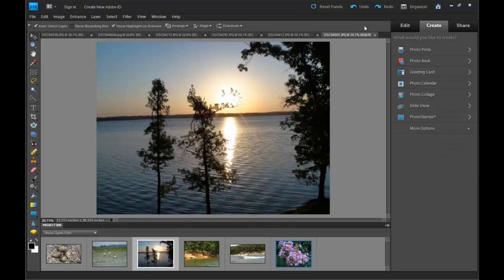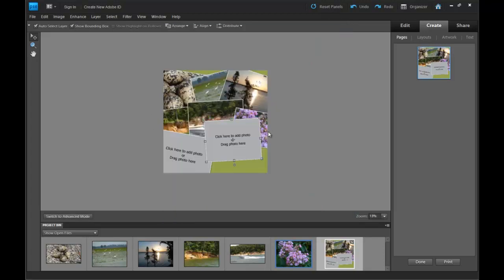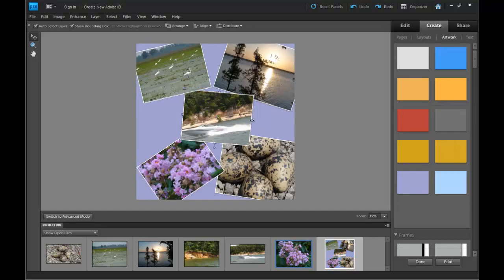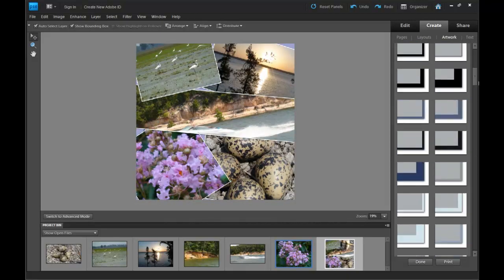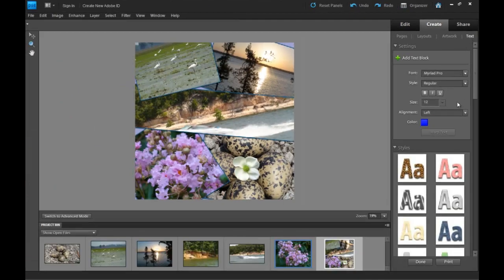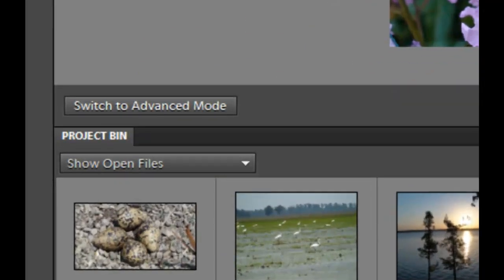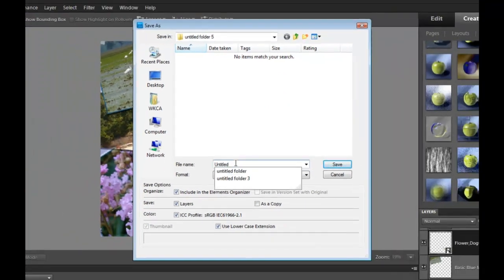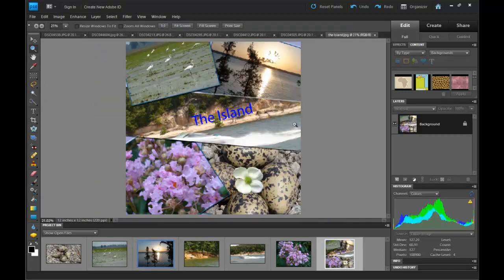Photoshop Elements 9 Photo Collage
Photoshop Elements 9 Collage how to make a Photo Collage inside Photoshop elements 9,  using the guided edit feature
We take multiple pictures and turn them into a cool Collage.